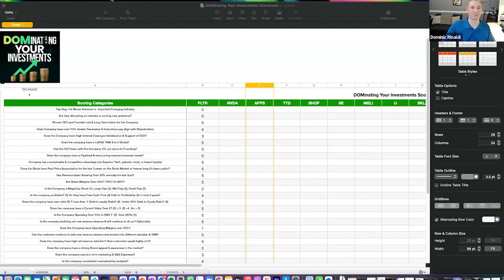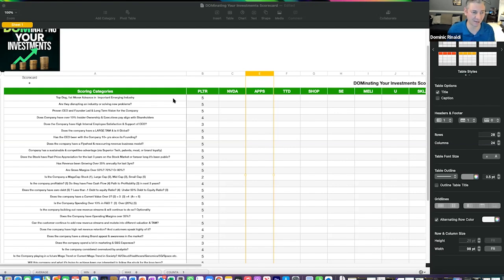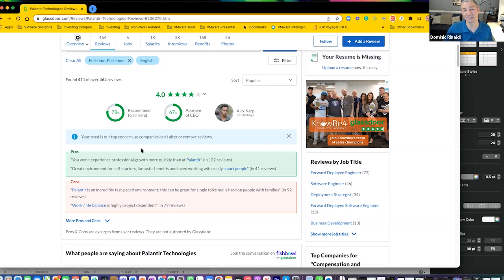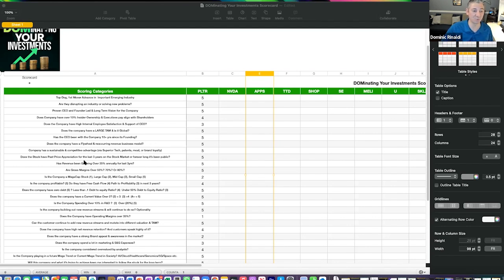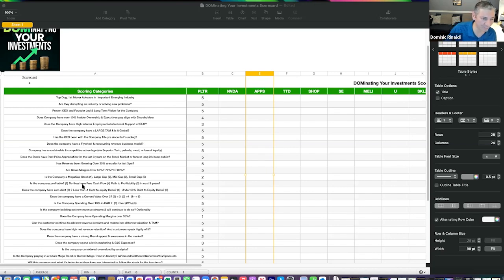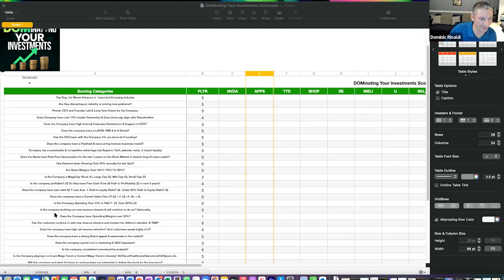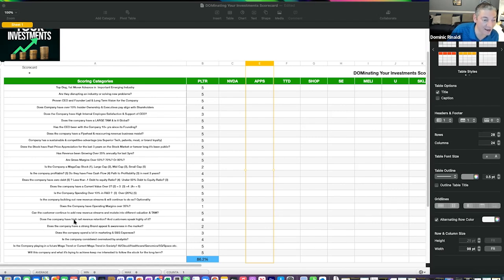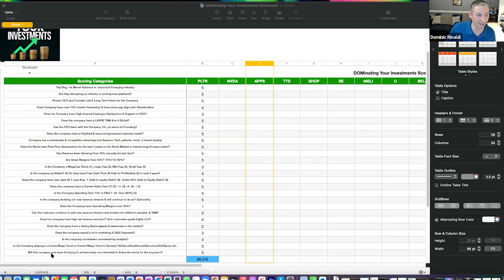Palantir PLTR Stock Reviewed on the DOMinating Your Investment Scorecard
In this episode of DOMinating Your Investments, I walk you through for the first time the DOMinating Your Investments Stock Scorecard & Score Palantir Technologies (ticker: PLTR) Stock.  This is a must-listen for any Palantir shareholder or new long-term investor & I highly recommend subscribing to the channel, providing comments if you would score the company different, and hitting the like button, so I can create more content.

We talk about the Gross Margins of Palantir, Optionality, Leadership, Employee Satisfaction, and so much more. I would be interested to hear in the comments what you would score Palantir.

Dominating Your Investments should not be seen or heard as financial advice.  This podcast is for entertainment and of opinion only.  Please keep in mind that there are a lot of risks associated with investing in the stock market so do your own research and due diligence before making any investment decisions.

Thank you for listening and don’t wait to start Dominating Your Investments!